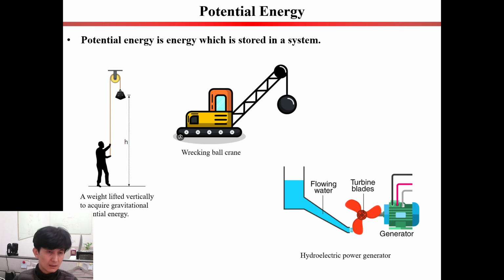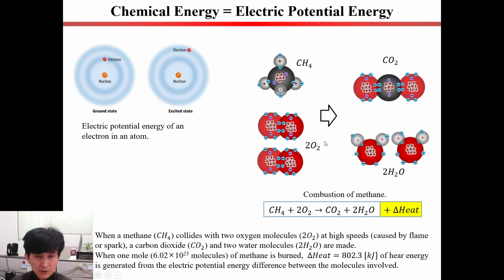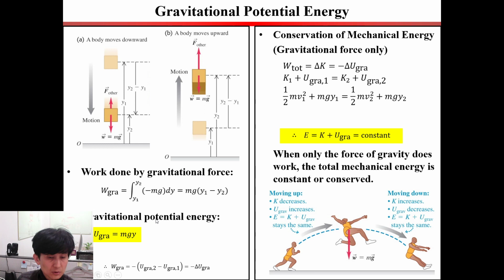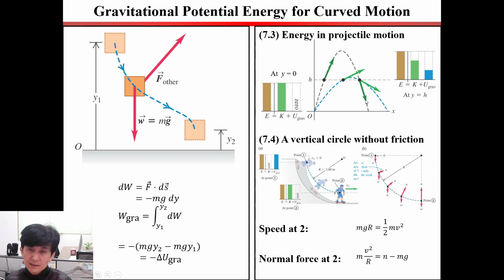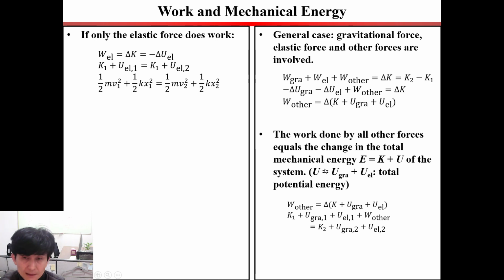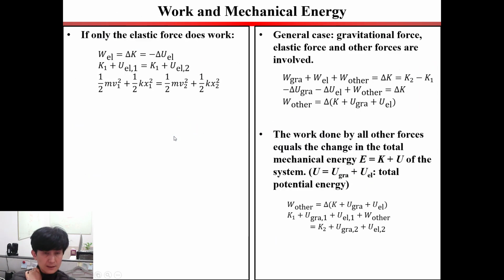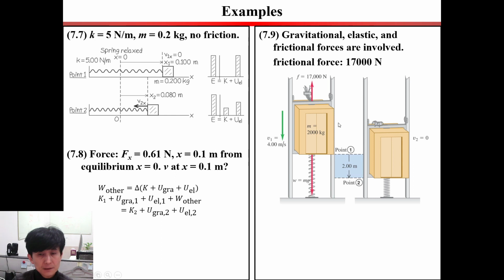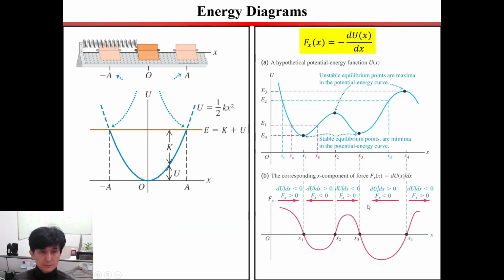Ch7 potential energy